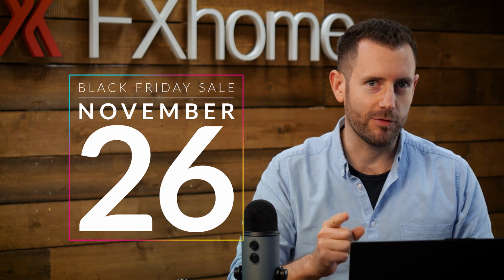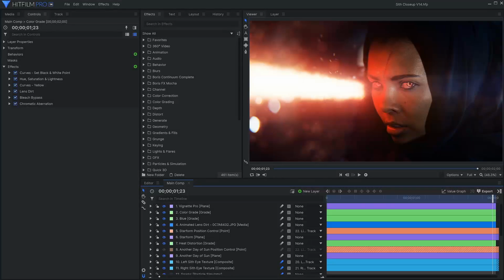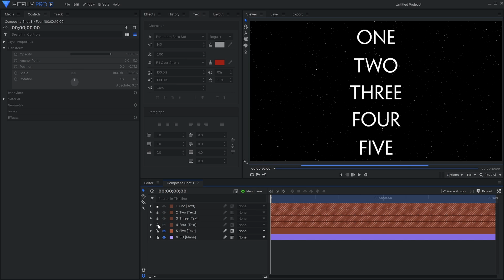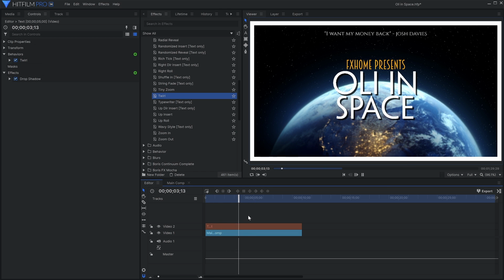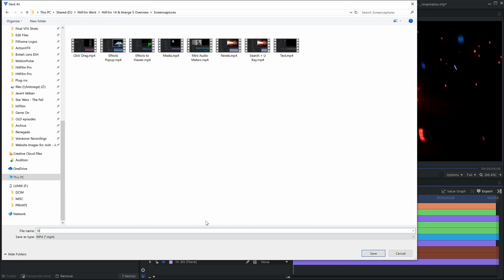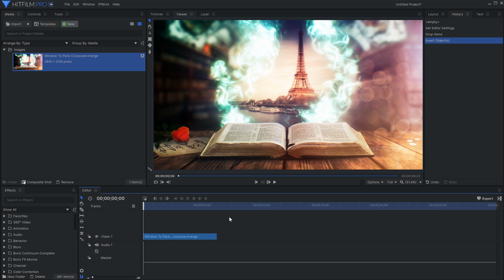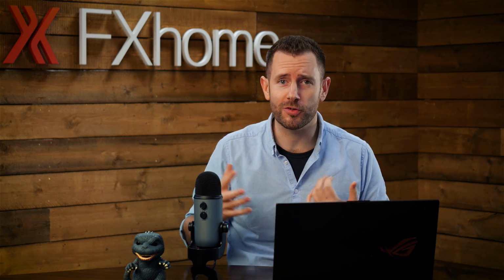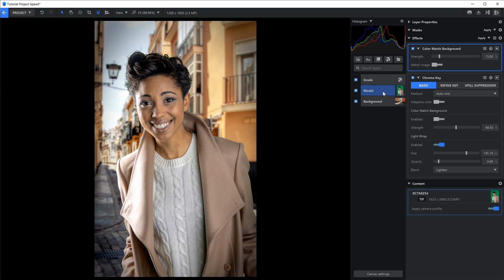Introducing HitFilm Pro 14 & Imerge Pro 5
Today we're happy to announce the release of HitFilm Pro 14 and Imerge Pro 5! These two massive updates are full of amazing new effects, workflow enhancements, and ease-of-life improvements.